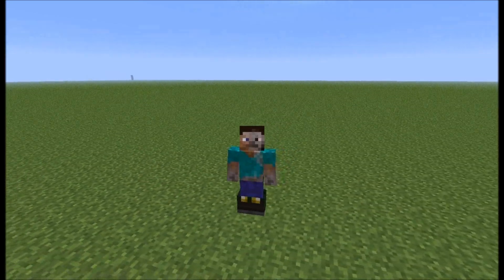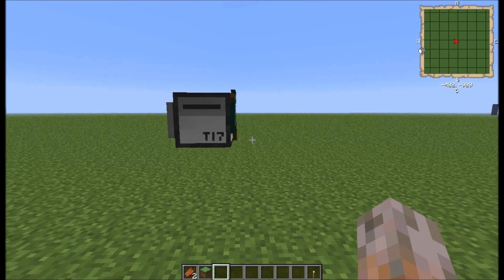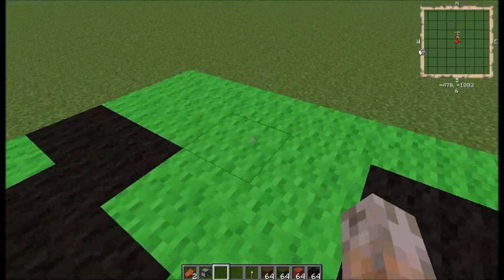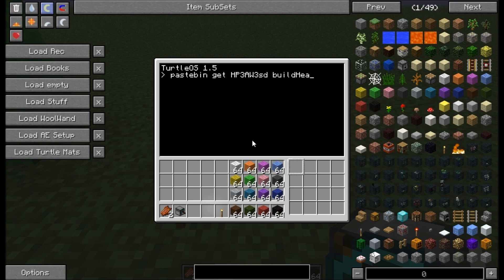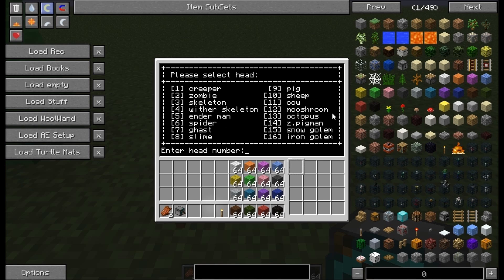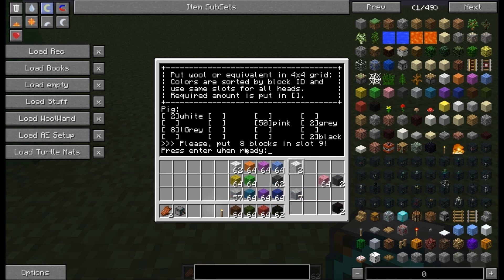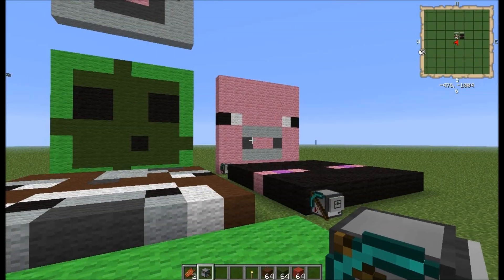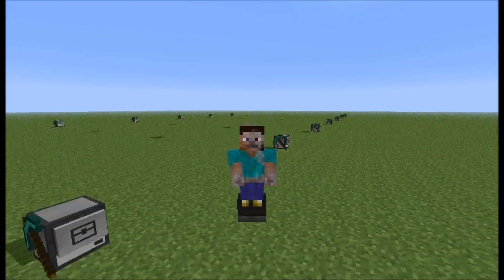ComputerCraft: Turtle Programs, Ep 07: build Mob Head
In this episode of 'Turtle Programs' we meet again turtle T17 and learn about the turtle program buildHead. With it you can build more than 16 different mob heads (for the exact number you can either count them in the video or have a look into the code). All heads are 8x8 and can be built horizontally as a platform or vertically like a wall. I will also submit this program to dan200, as he is looking for community made programs to include in ComputerCraft. This would be great :) In the final time-lapse we see 14 turtles many, many heads,enjoy! :)

About the mods:
I'm using FTB modpack Direwolf20 1.5 (v1.1.2) with CameraStudio (v2.8.5).

Questions and Feedback:
As every (new) youtuber I'm very interested in your opinion. Please, comment the video and maybe share some of your ideas for future turtle programs.